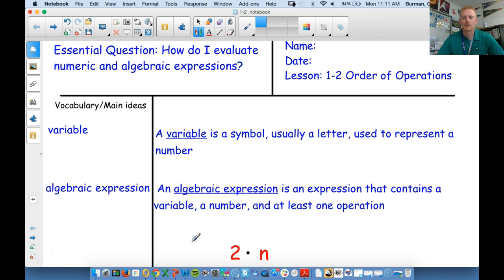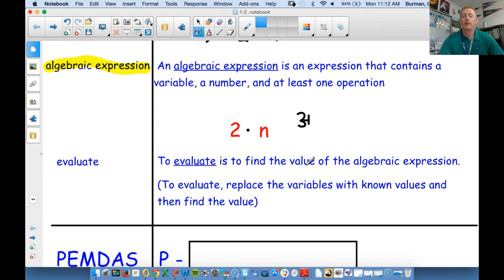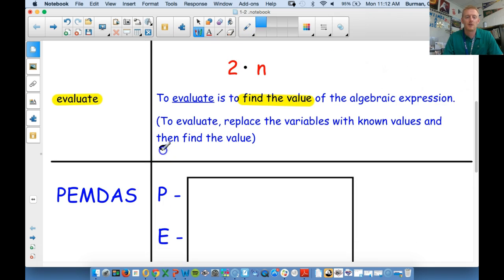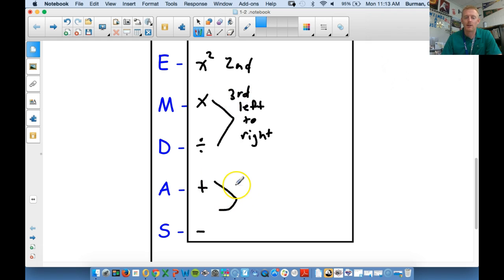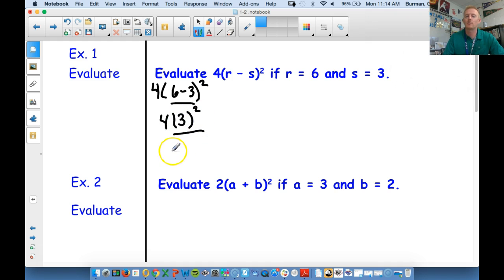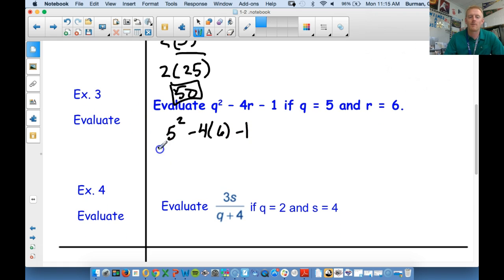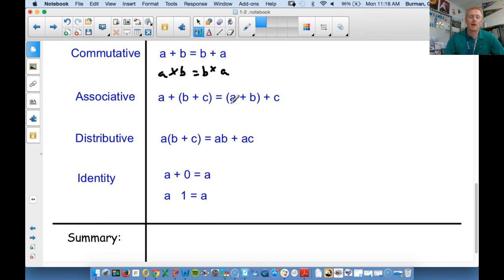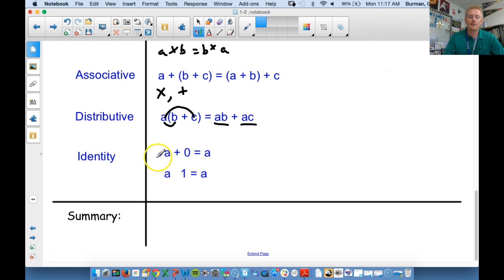Pre Alg 1.2 Order of Operations